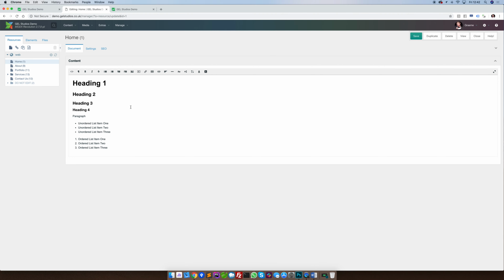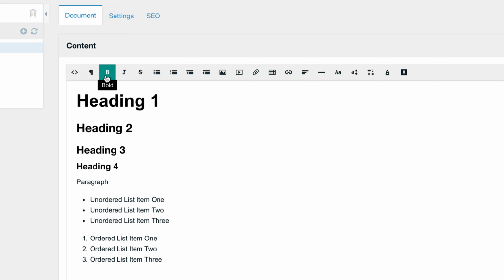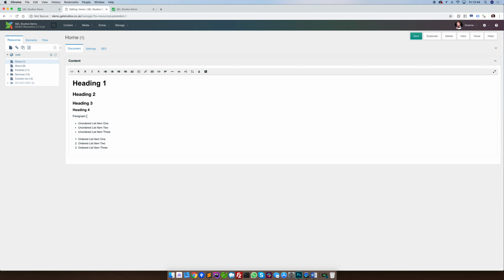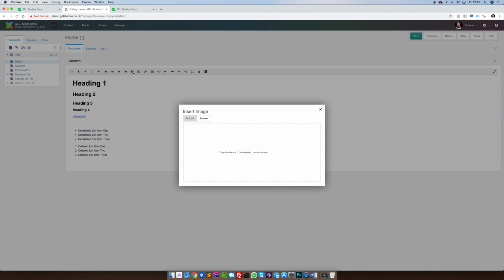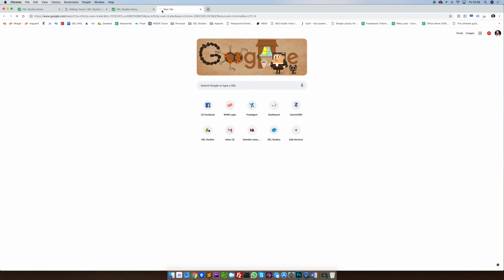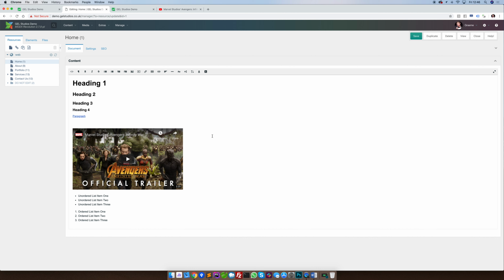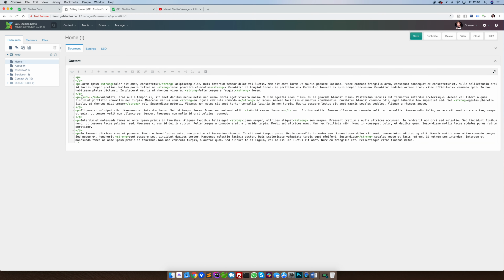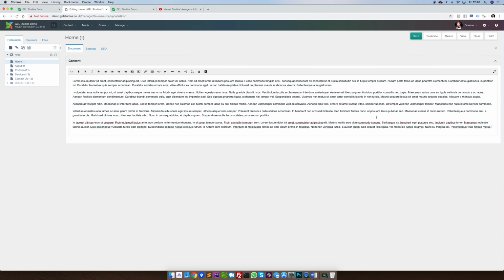Using the rich text editor in the MODX CMS Manager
Tutorial video covering:

- Various options available in the redactor RTE we use in our MODX websites
- Clearing formatting from pasted in content
- Adding an image into the RTE
- Adding/embedding a video into the RTE
- Adding a link to a webpage
- Adding a link to a MODX resource by ID and why